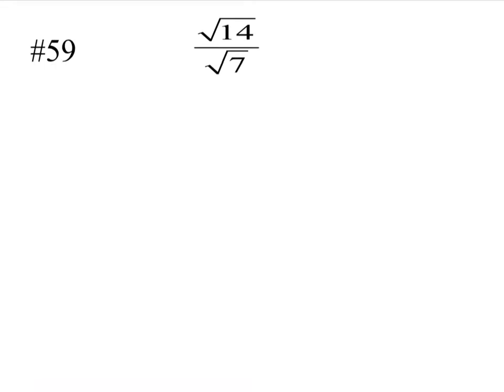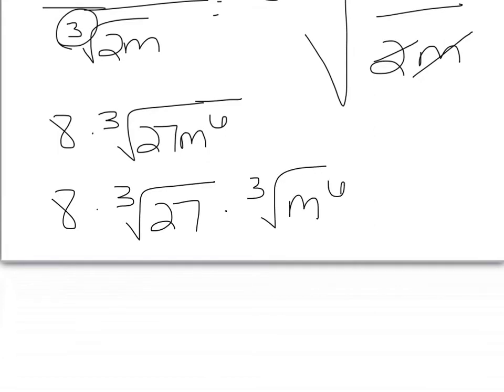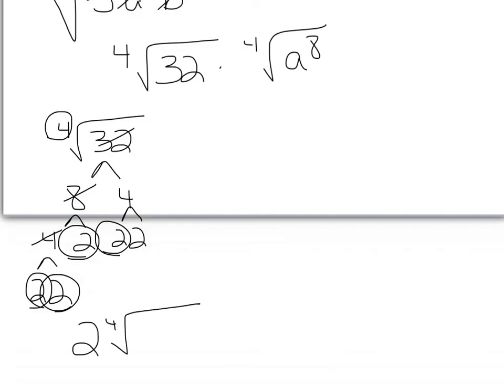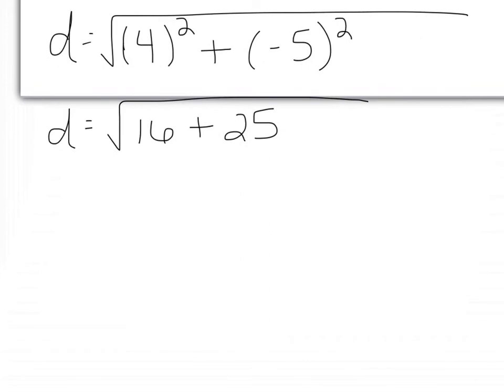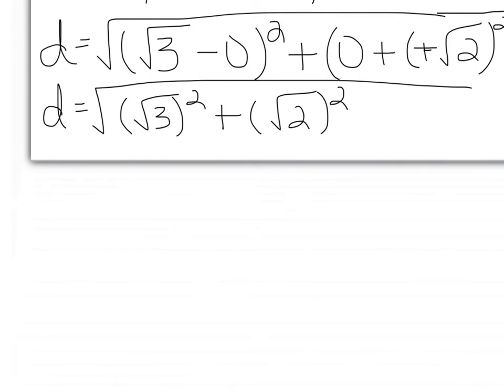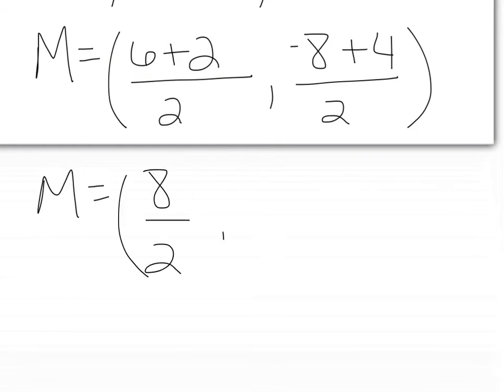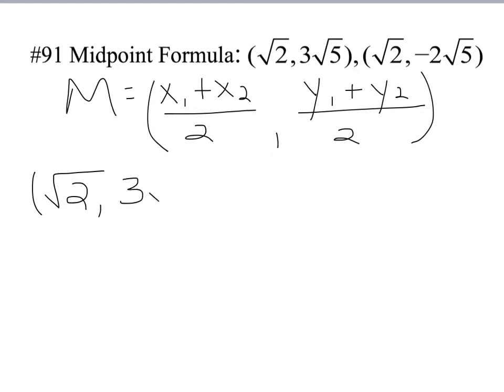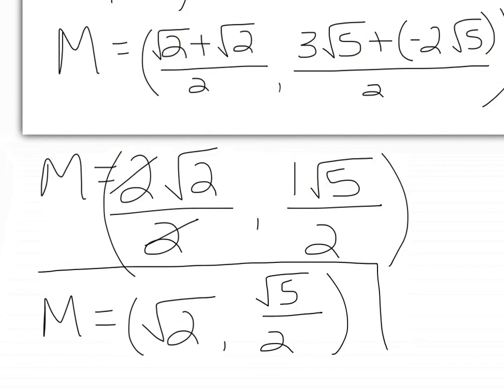7.3 Part 2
Pg 435-436 #59-91 eoo